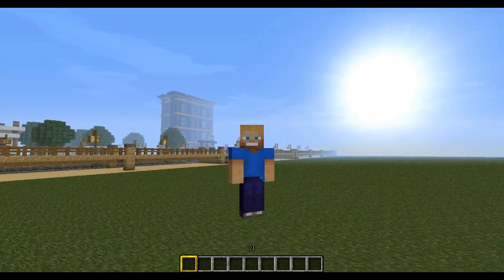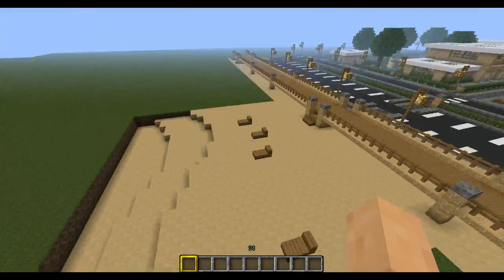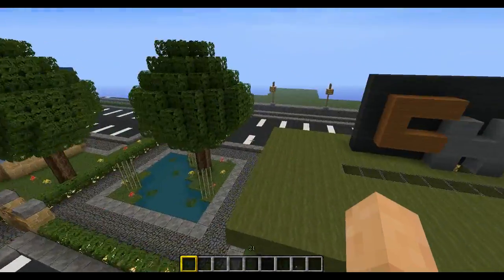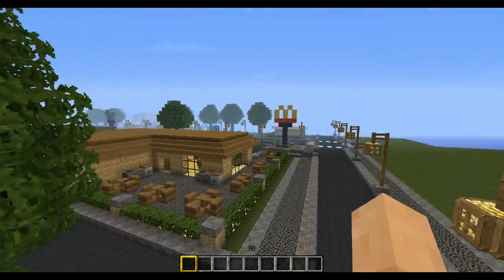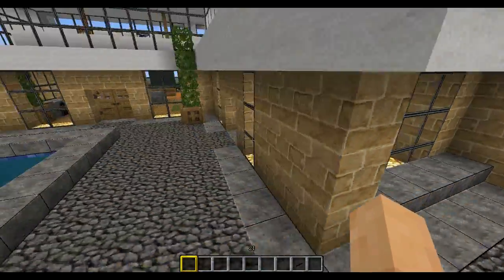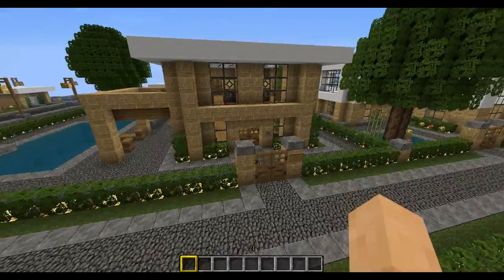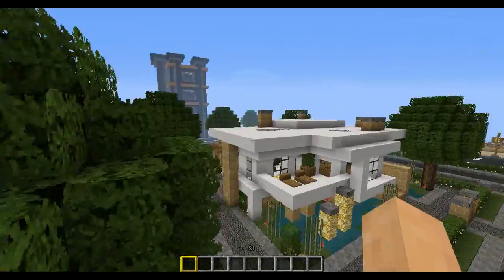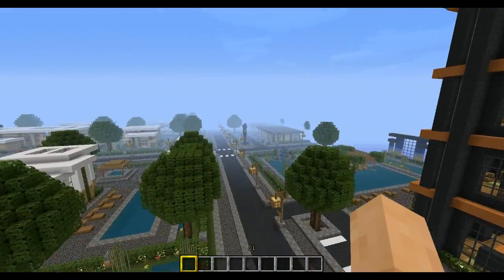Minecraft Modern City (old) - Brief Overview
This is my very first modern city! I made this along time ago so my new build are even better!